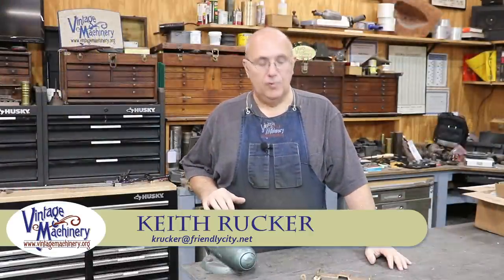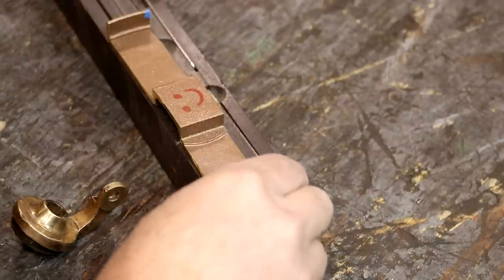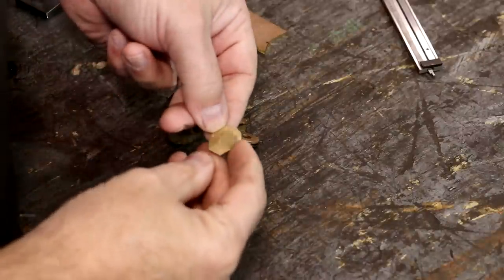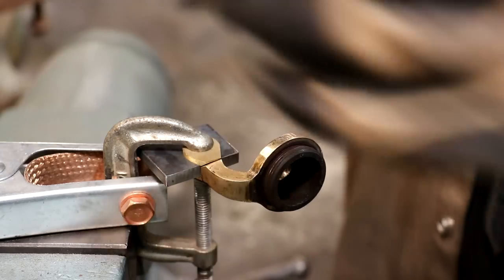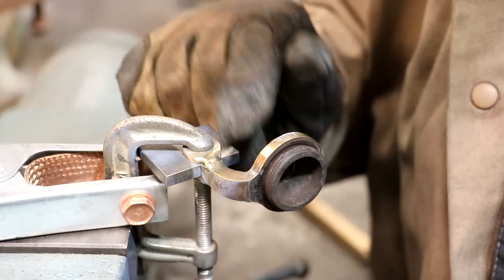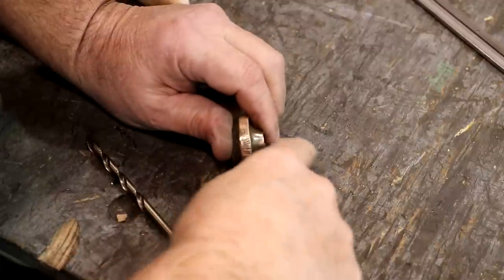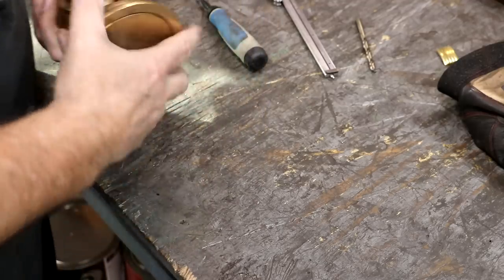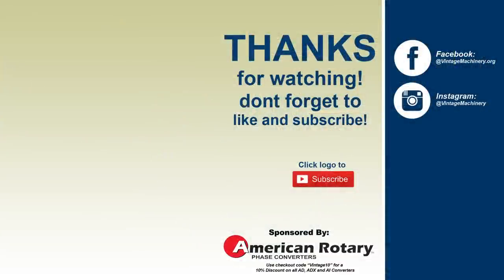Repairing a 1877 Patented Crosby Steam Whistle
Repairing a 1877 Patented Crosby Steam Whistle by TIG brazing a broken brass ear used to hold the whistle lever.